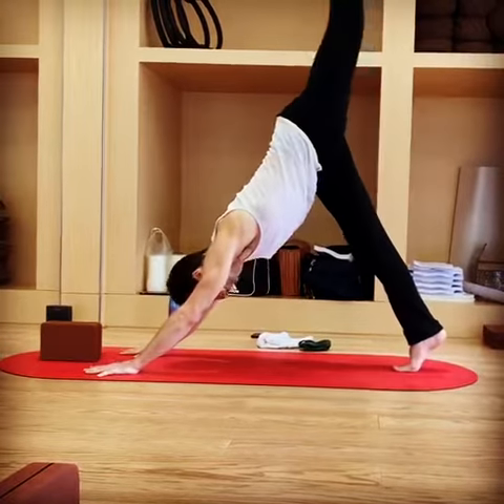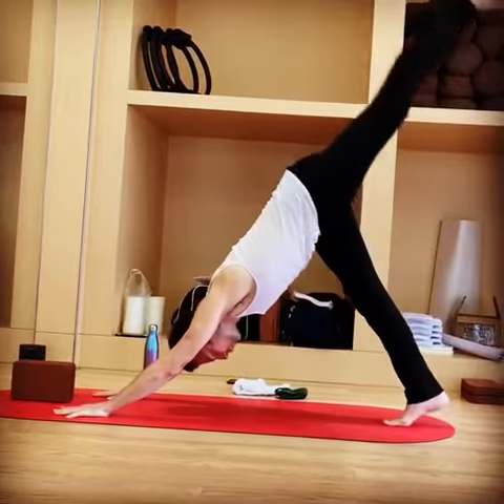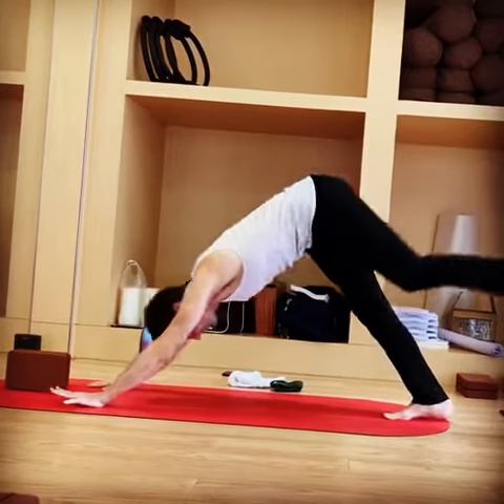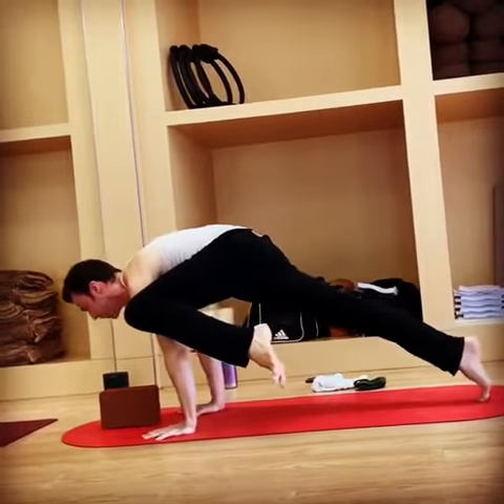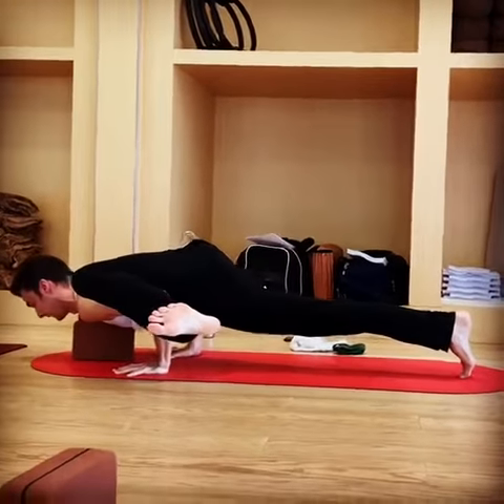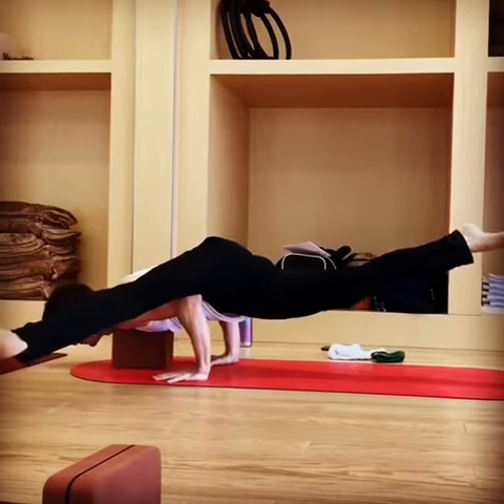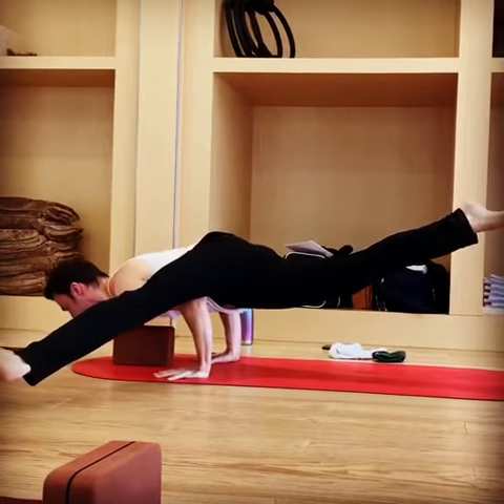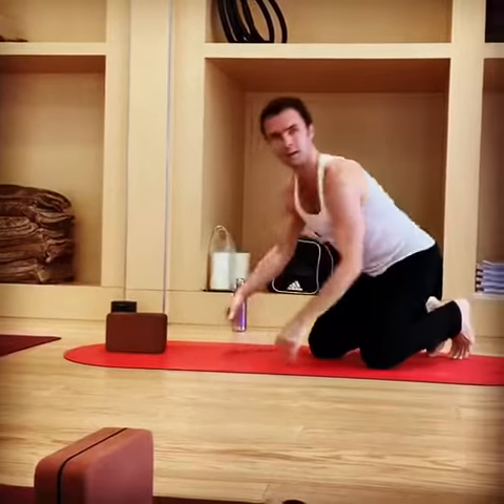Wenling - Haipoo Yoga - 200hr TT - 2019 - Koundinya's Pose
This short demo video teaches how to come into the arm balance Koundinya's Pose (Koundinyasana) from Downward Dog Pose (Adho Mukha Svanasana) and how to use a block to protect your shoulders if you are new to the pose.